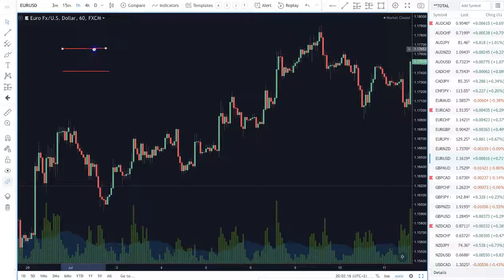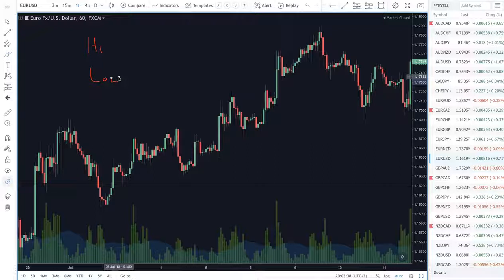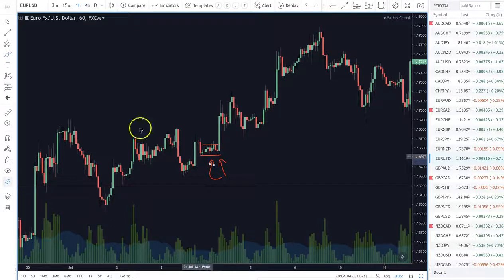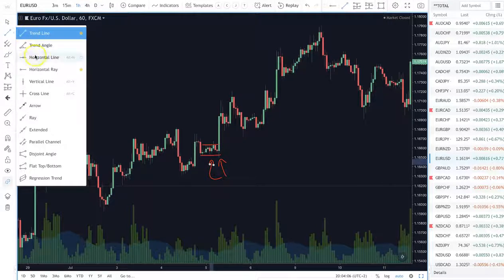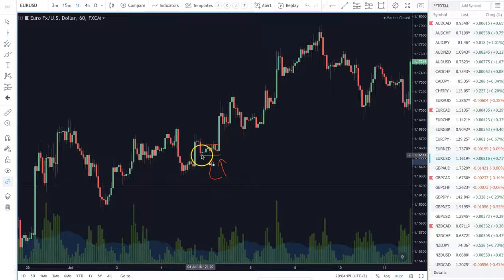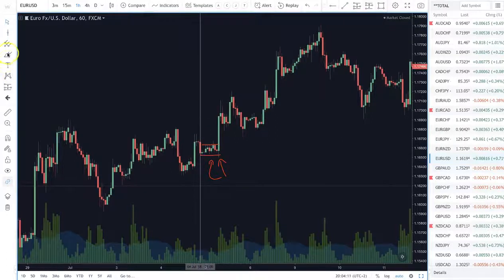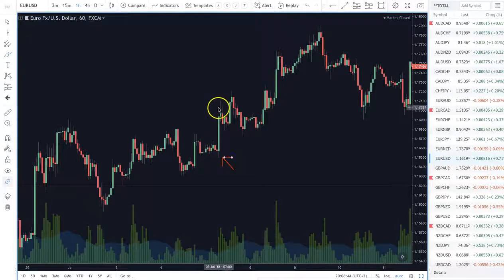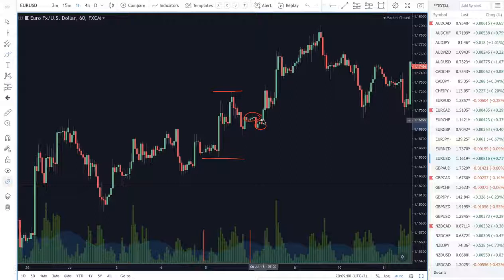2 Power of Ranges in Volumes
Month 2 - stage 2 - week 8